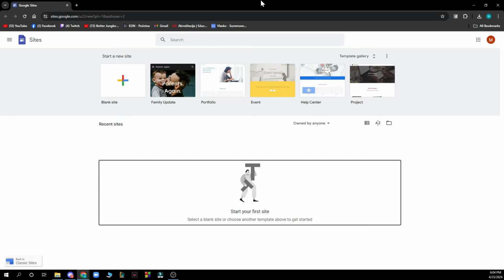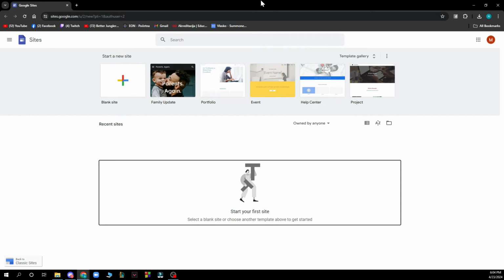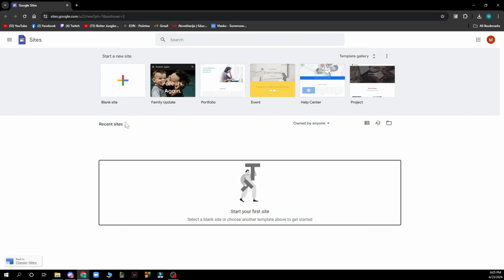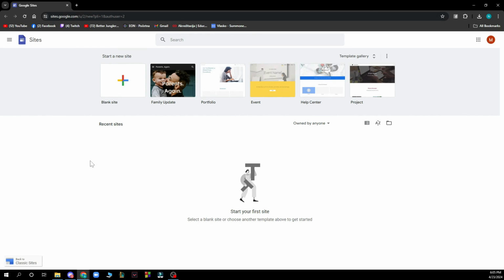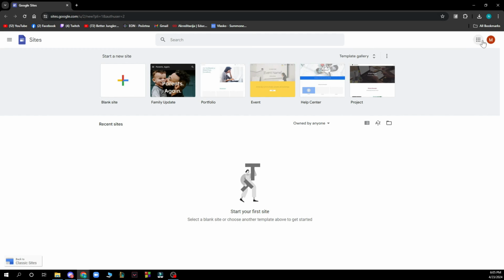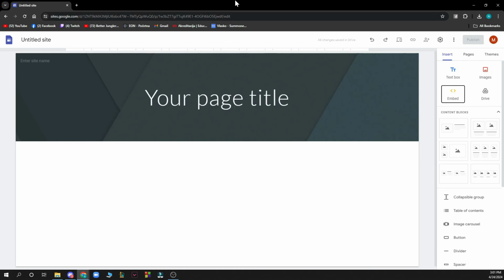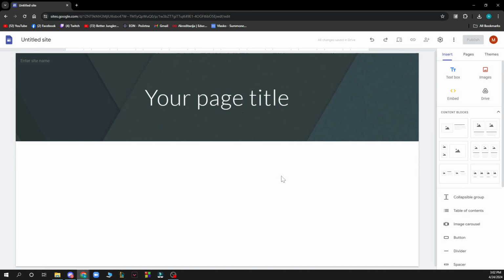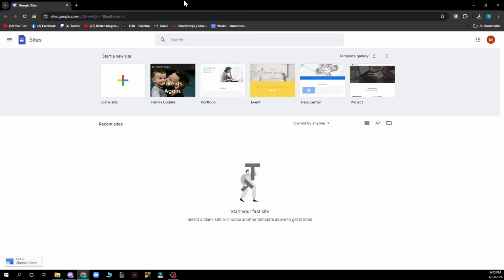How To Add Email to Google Sites (Easiest Way)​​​​​​​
In this video I will show you How To Add Email to Google Sites. It would be good if you watch the video until the end so that you don't miss important steps.